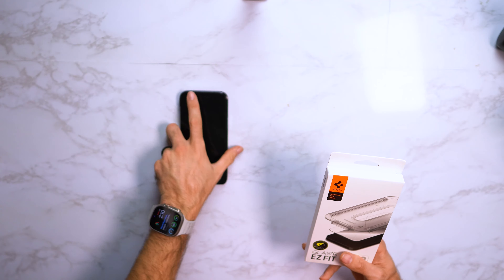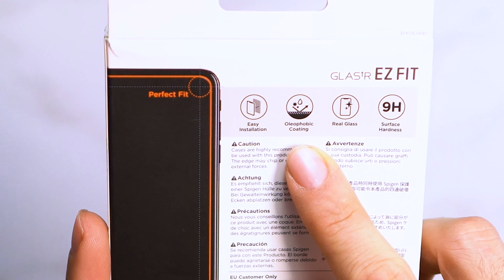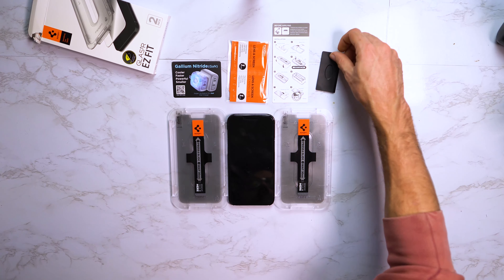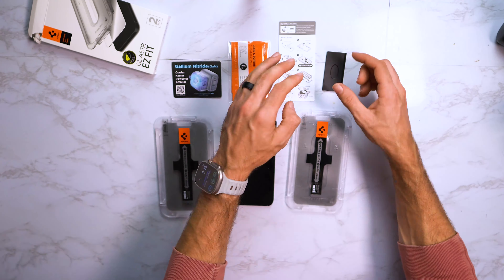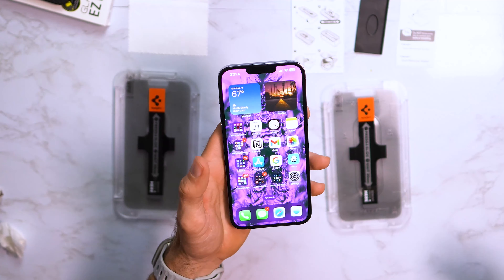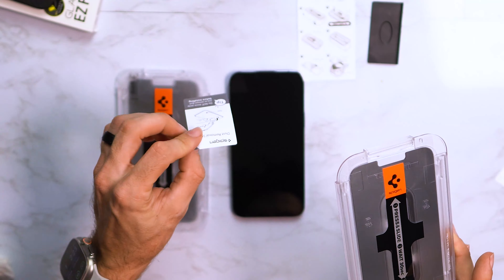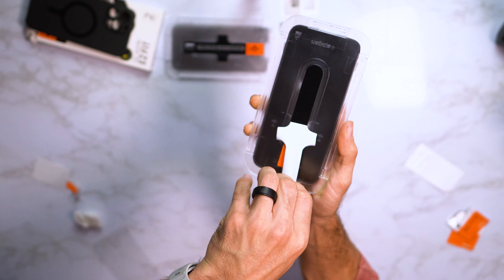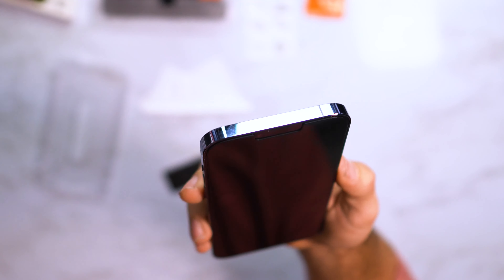SPIGEN Privacy Screen Protector! ( iPhone Edition )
Spigen Tempered Glass Screen Protector (Privacy edition)
Spigen Tempered Glass Screen Protector  (NON-PRIVACY)